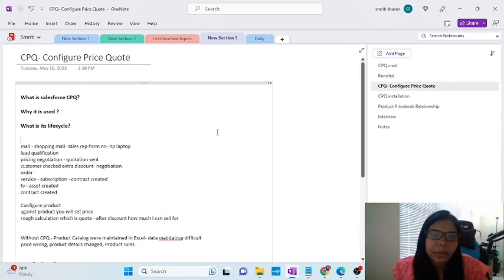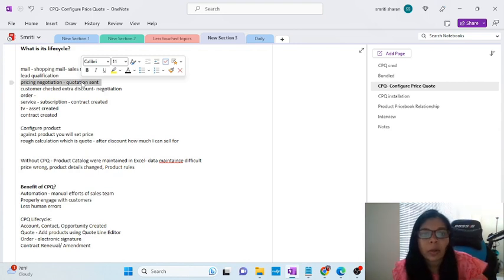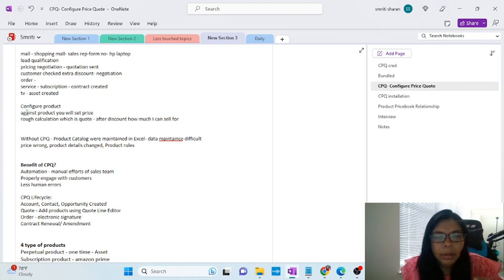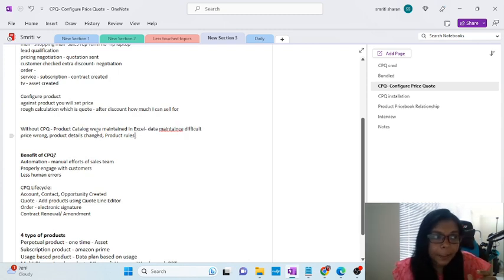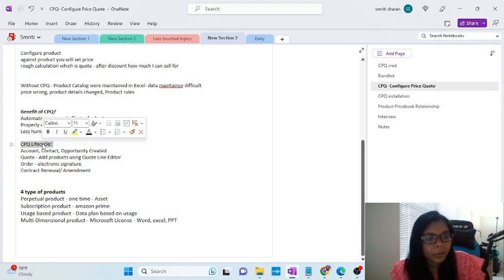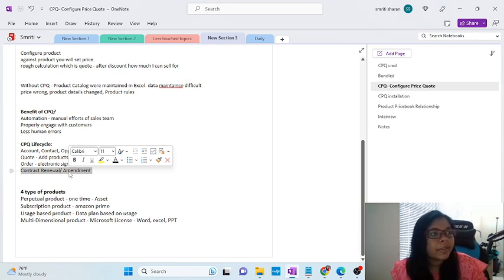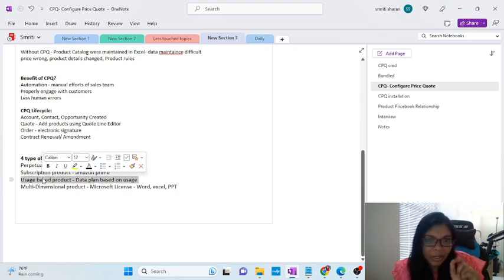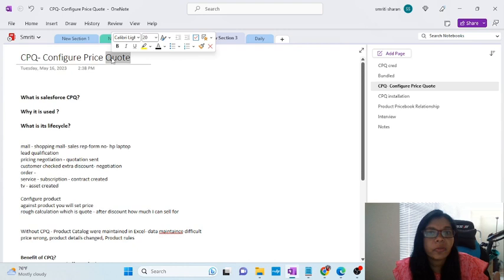Session 1: What is Salesforce CPQ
What is Salesforce CPQ